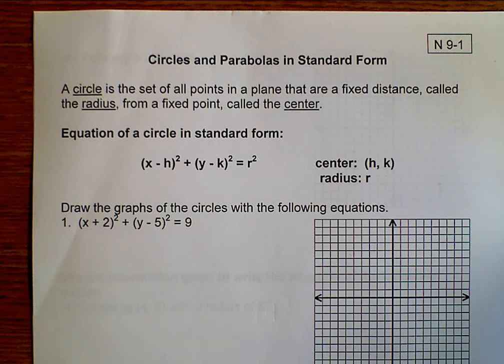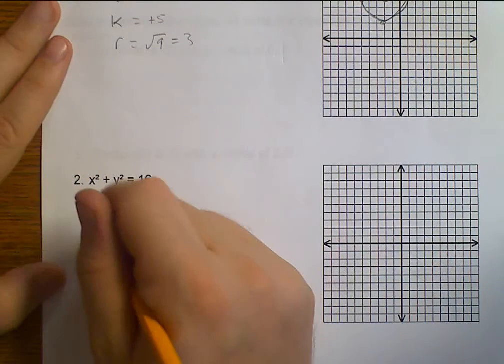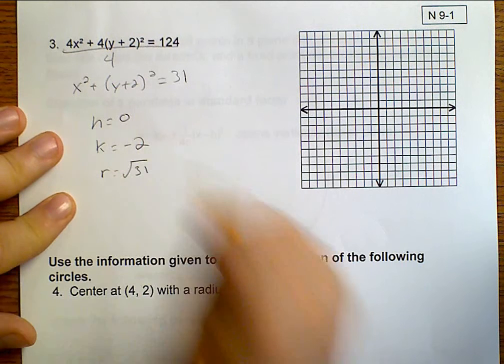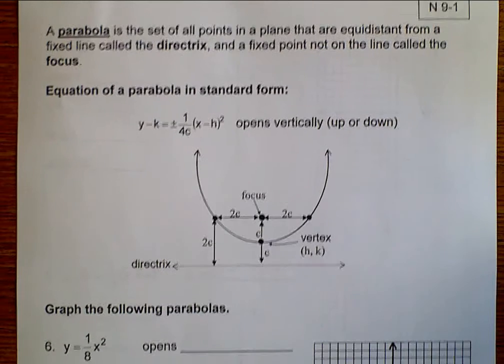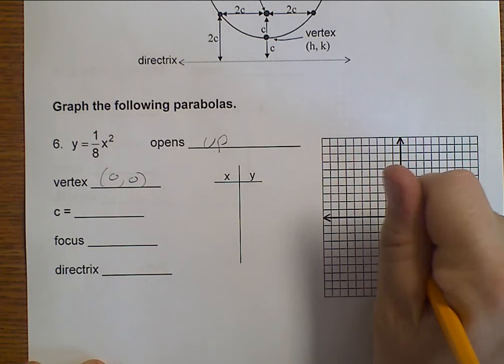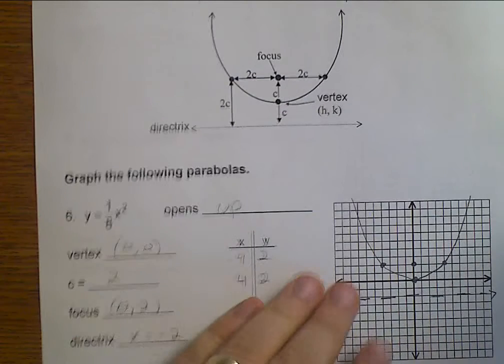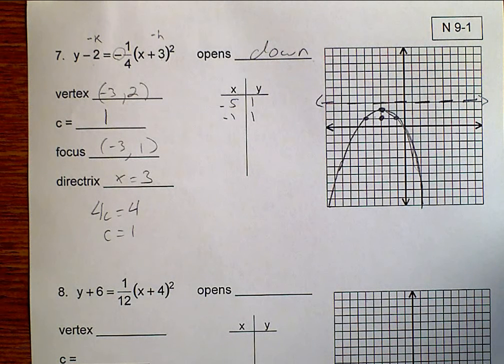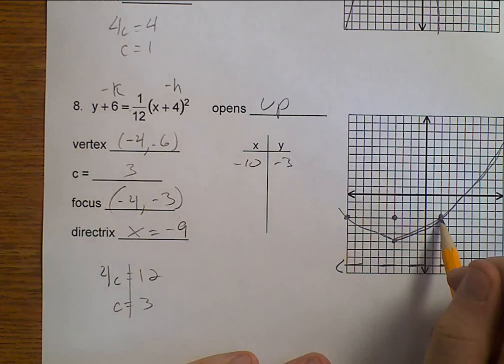Algebra 2 (Topic 9-1) Circles and Parabolas in Standard Form